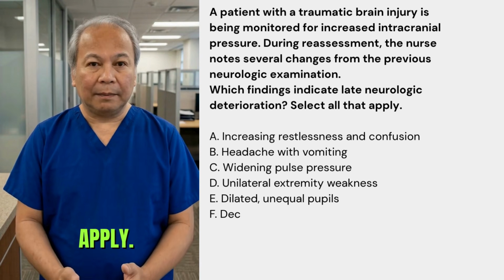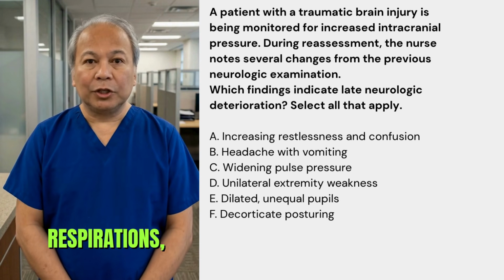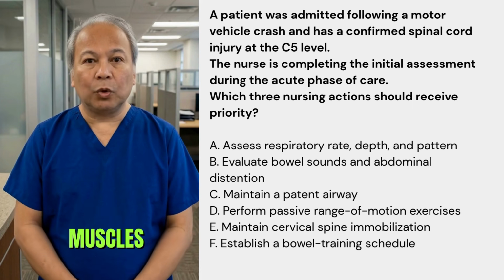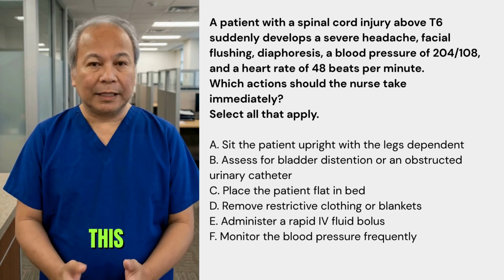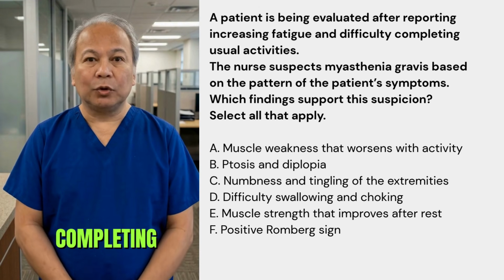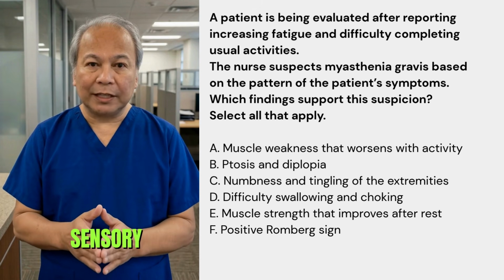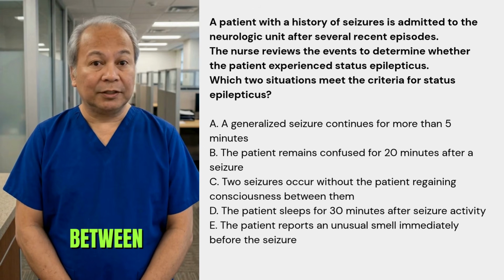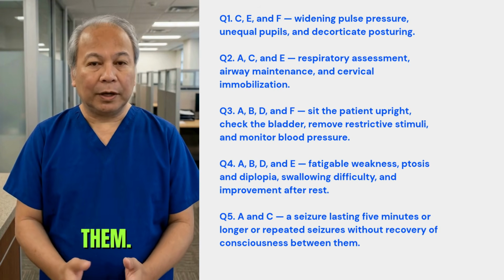5 Neuro NCLEX Questions Right Practice + Rationales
Test your neuro knowledge with **5 NCLEX-style practice questions** covering increased intracranial pressure, cervical spinal cord injury, autonomic dysreflexia, myasthenia gravis, and status epilepticus.

In this video, we break down each question, identify the key NCLEX clue, review the correct answers, and explain why the other choices are incorrect.

Topics covered:

* Early vs late signs of increased ICP
* Priorities for cervical spinal cord injury
* Immediate actions for autonomic dysreflexia
* Key findings in myasthenia gravis
* How to recognize status epilepticus

Pause before each answer reveal and keep track of your score.

The goal is not just to memorize answers. Learn how to recognize the pattern NCLEX is testing so you can apply it to the next question.

**You can pass this NCLEX. I got you.**